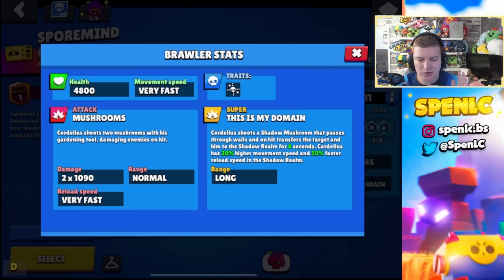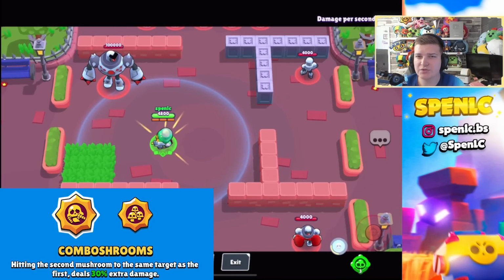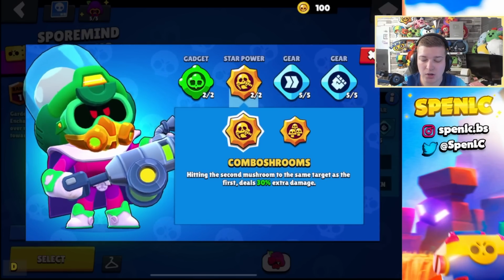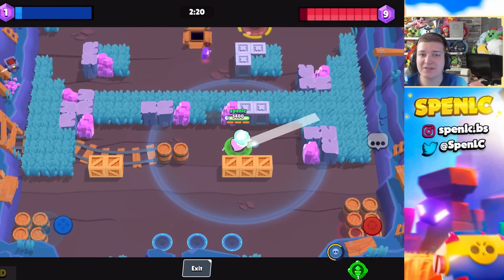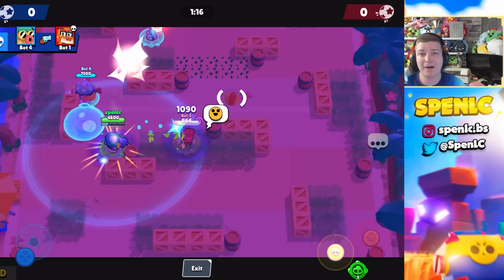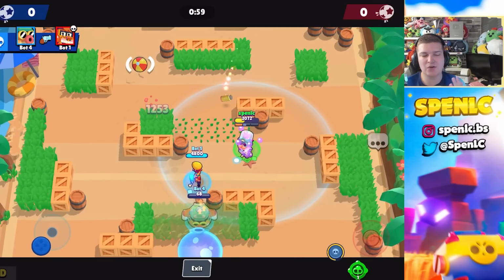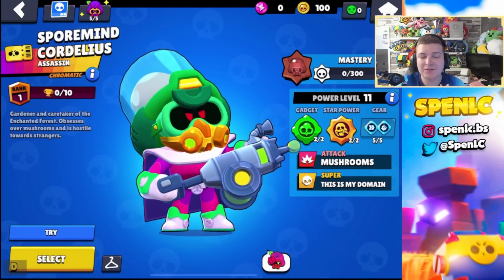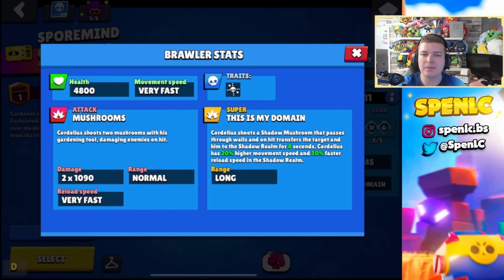CORDELIUS IS *INSANE* - How To COUNTER, Best Build + Pro Tips & Tricks